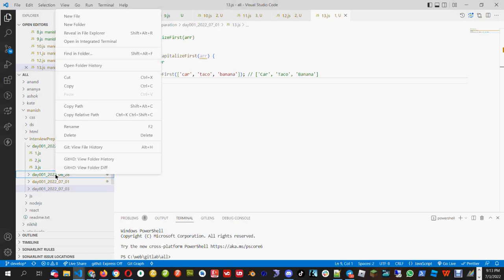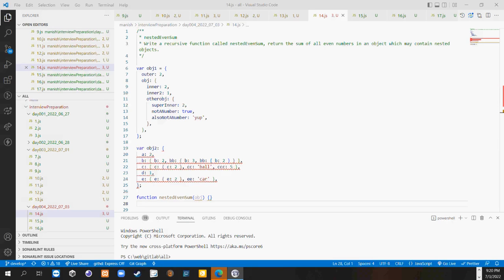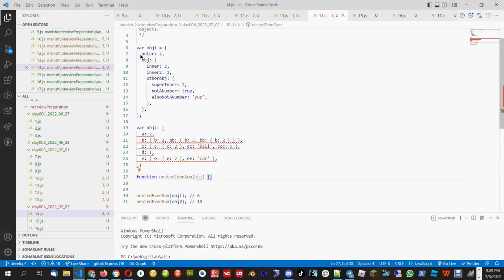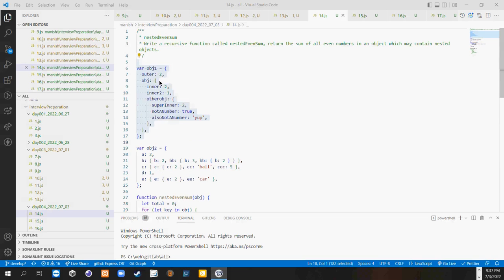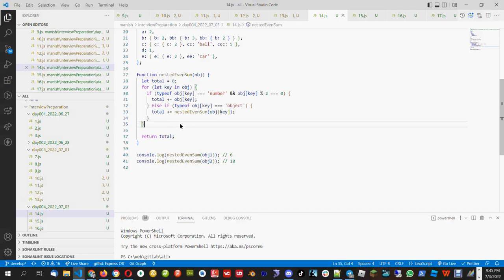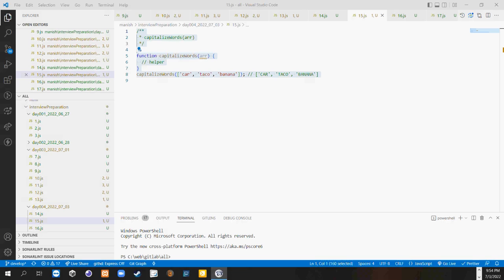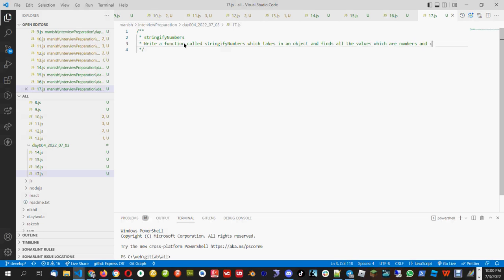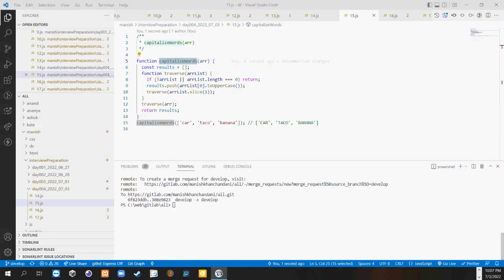Lesson 184 2022 07 03 interview recursion 4